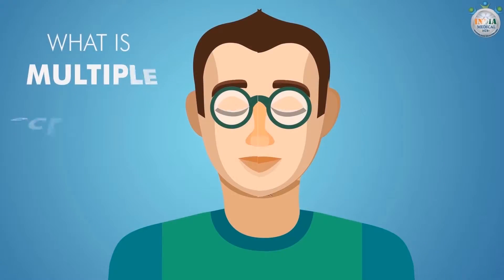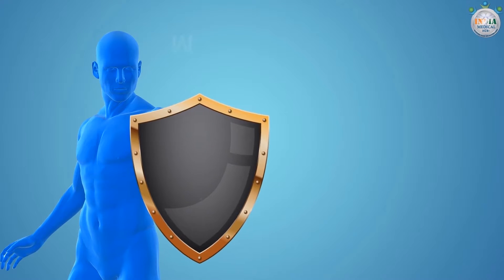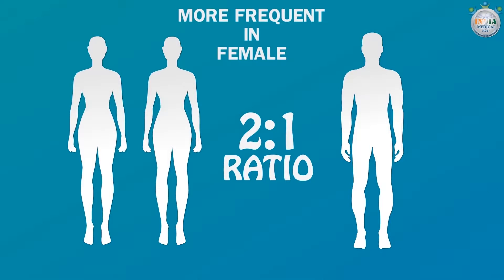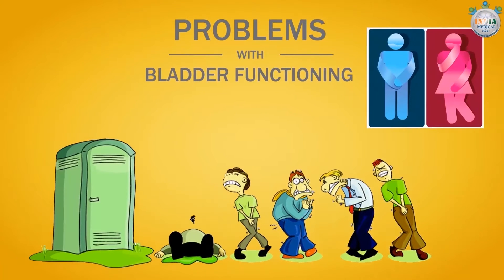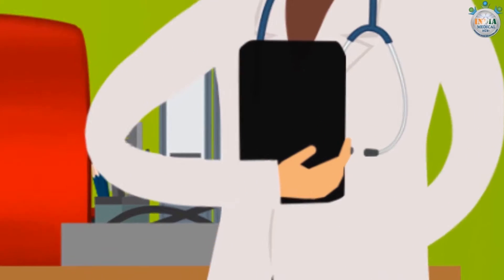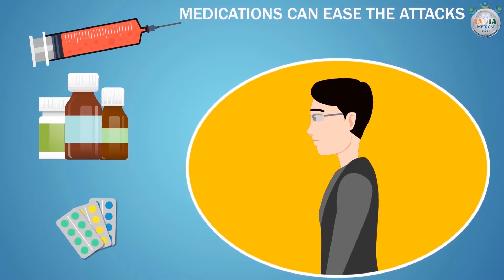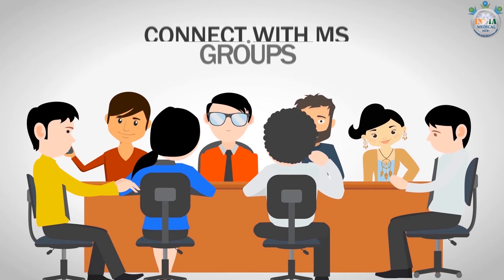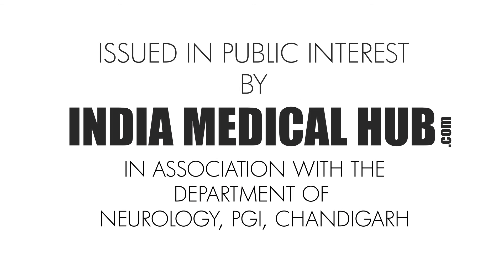Multiple Sclerosis: Fight, Win and Live with Strength | India Medical Hub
Multiple Sclerosis - A disease in which the immune system destroys the protective covering of nerves causing multiple challenging symptoms. Watch this video from IndiaMedicalHub to effectively manage and live with MS.